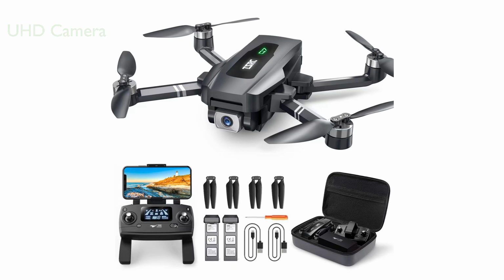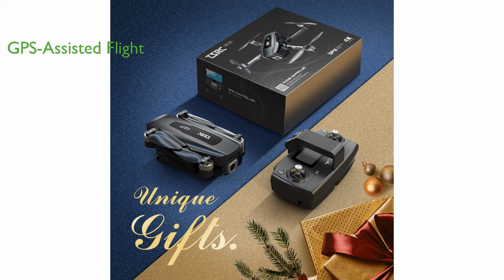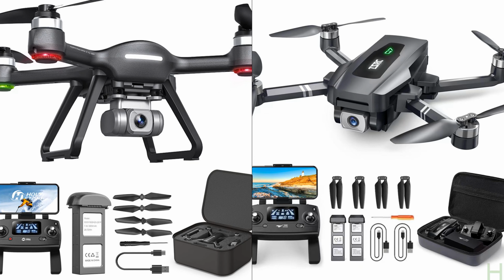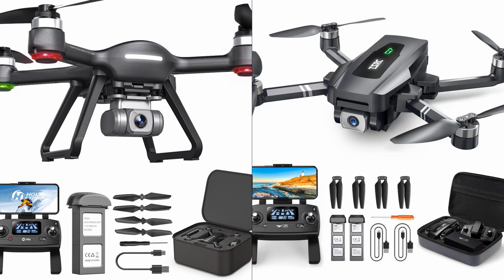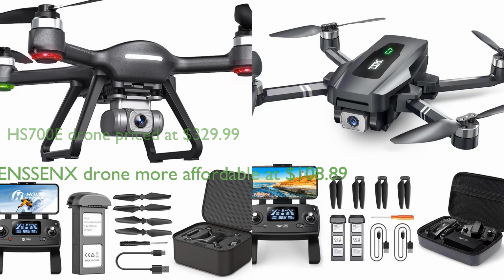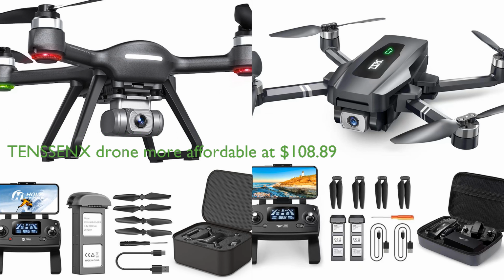Review: HS700E Drone with Certification vs "4K GPS Drone Package"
View HS700E Drone with Certification on amazon

Immerse yourself in the world of drone technology with our latest video review. We delve into the features of two top-tier drones: the Holy Stone HS700E Drone and the TENSSENX 4K GPS Drone Package. The HS700E Drone, an FAA certified model, offers you a worry-free flying experience, ensuring you're always in line with aviation regulations. Its standout feature is the EIS Anti-Shake camera that guarantees stable video transmission, capturing your adventures in stunning 4K resolution. This drone is an excellent choice for hobbyists and professionals alike who value quality and compliance.

On the other hand, the TENSSENX 4K GPS Drone Package brings to the table a set of features designed for convenience and longevity. The smart return home feature guarantees your drone will always return when the battery is low or the signal is lost. With an upgraded configuration for a longer flight time of up to 60 minutes, you can enjoy extended periods of exploration. The TENSSENX drone also features a UHD camera with image stabilization, promising crisp and clear footage. Its foldable design and carrying case make it the perfect companion for outdoor adventures. With a more affordable price tag, it offers a balance of value and performance. Join us in the video as we delve deeper into what each of these drones has to offer!